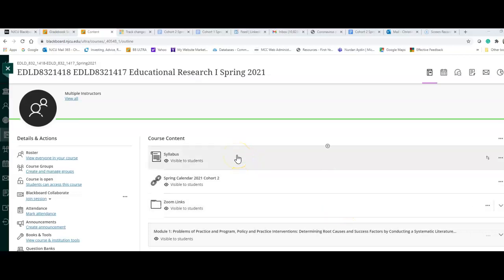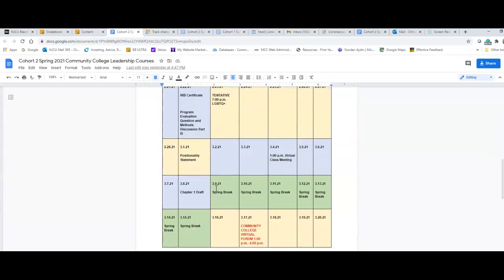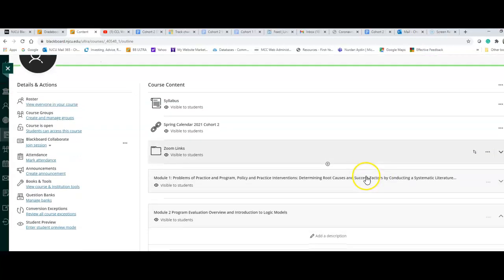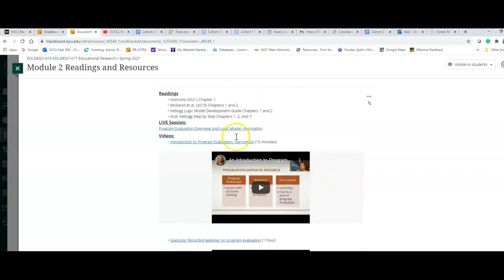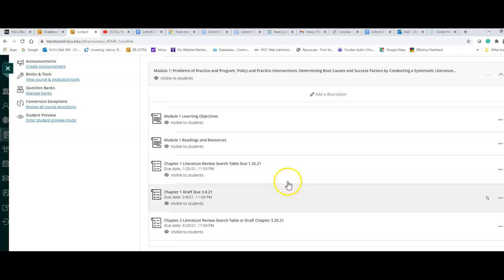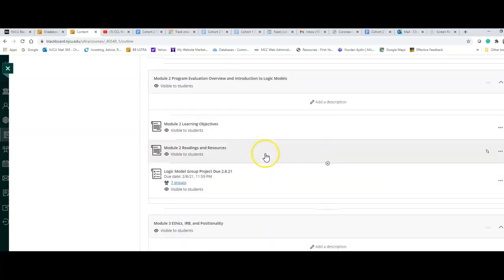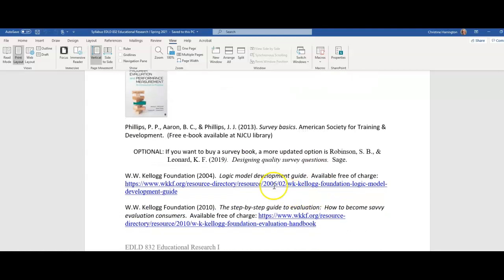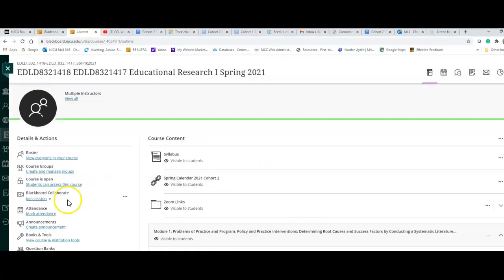Ed Research I Overview Spring 2021